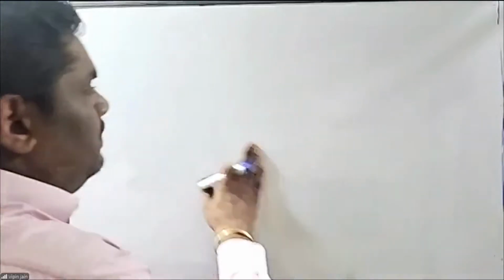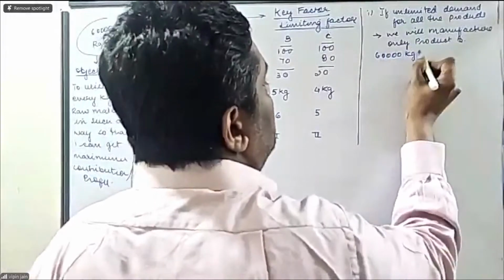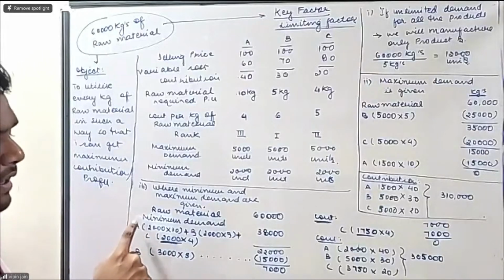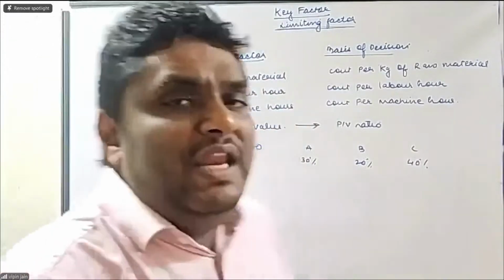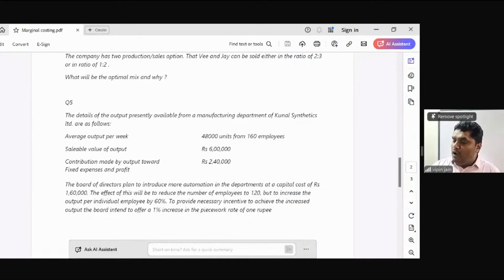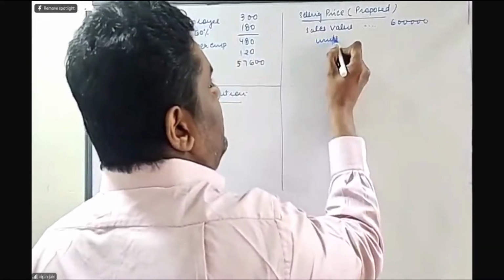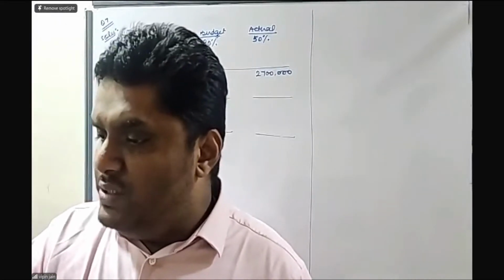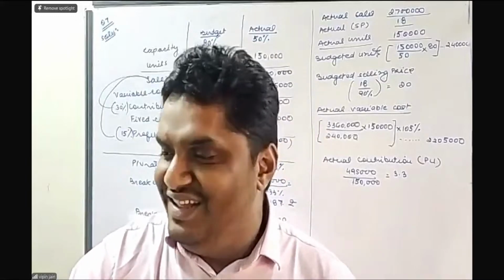Intermediate Paper 4:CMA | Topic: Marginal Costing | Session 1 | 31 Dec, 2024